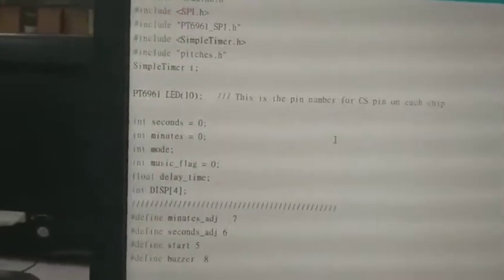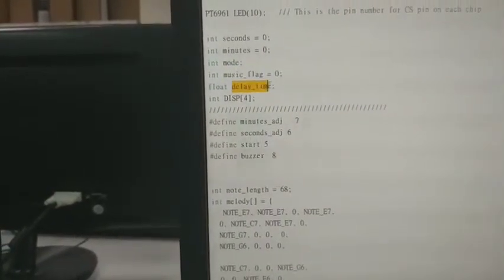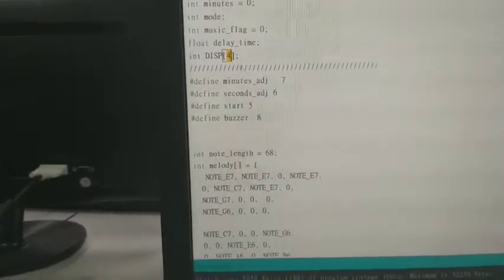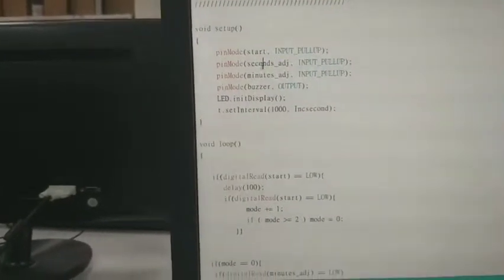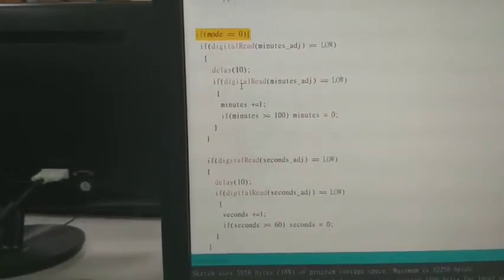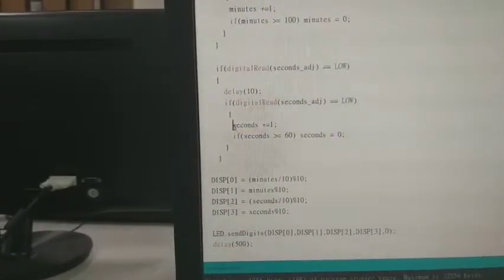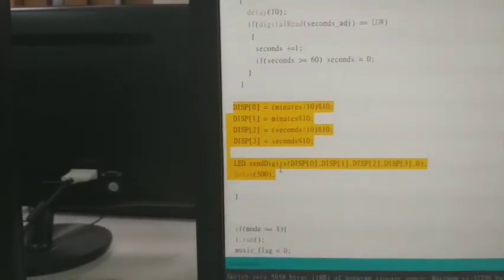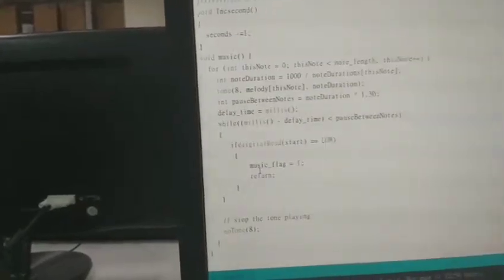n10712018-midterm (Kitchen Timer with alarm)